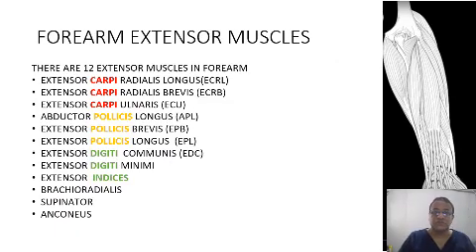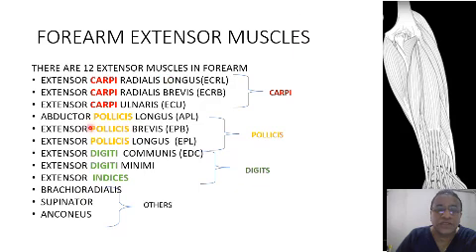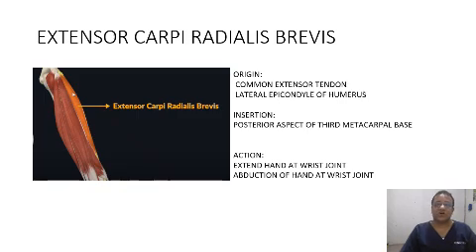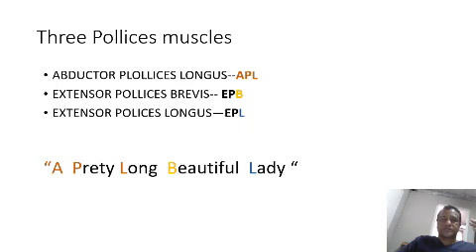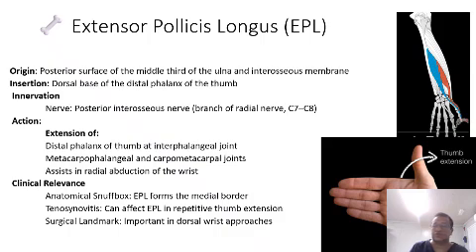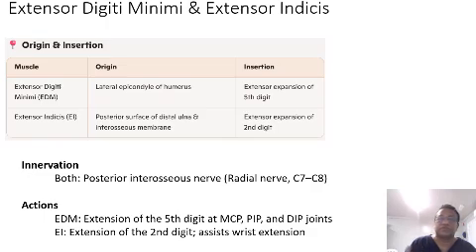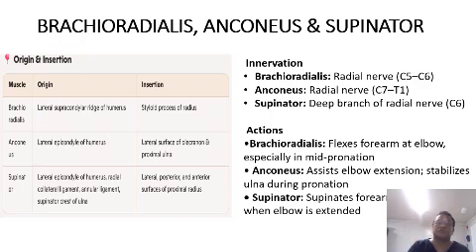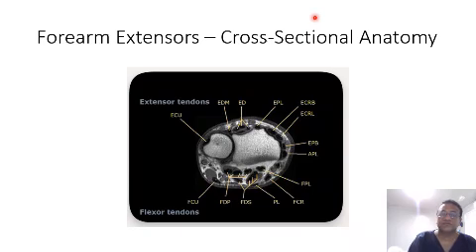FOREARM EXTENSOR MUSCLES#anatomyteaching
This lecture offers a comprehensive exploration of the extensor compartment of the forearm, designed for medical, nursing, and allied health science BSc students. Through detailed anatomical insights, we will examine the origin, insertion, innervation, and action of key extensor muscles, including those responsible for wrist, finger, and thumb extension.
Students will gain:
•  🧠 A clear understanding of the superficial and deep extensor groups
•  🧠 Insight into the role of the radial nerve and its clinical implications
•  🧠 Visual correlation with cross-sectional imaging and surface anatomy
•  🧠 Practical relevance in clinical assessment, rehabilitation, and radiotherapy planning
Whether you're preparing for clinical rotations, anatomy exams, or interdisciplinary practice, this session will strengthen your foundational knowledge and sharpen your clinical reasoning.